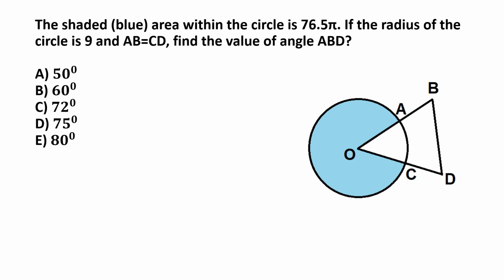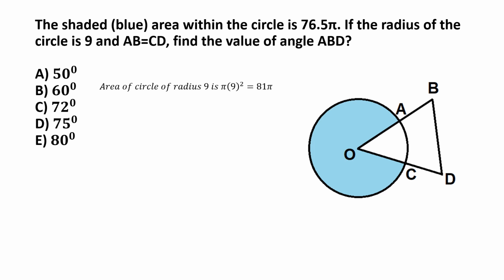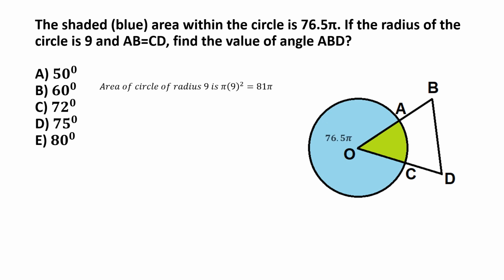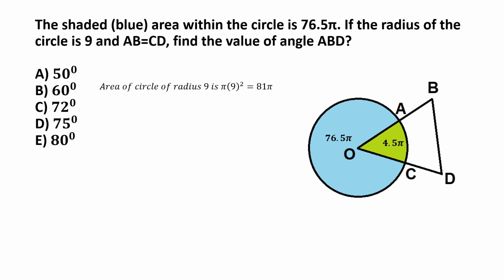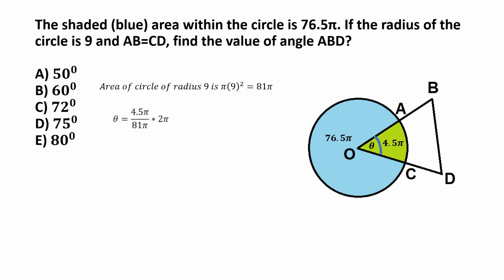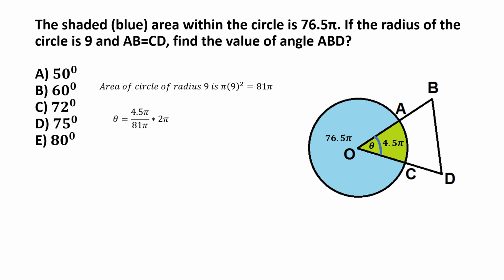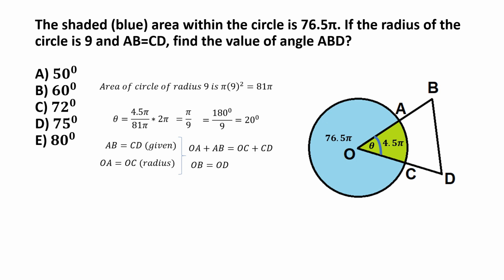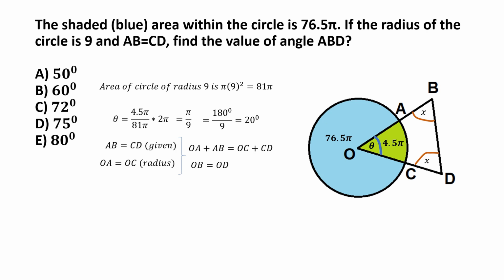Geometry: Circle, Sector Area and Sector Angle | ACT, SAT, GMAT, GRE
The shaded (blue) area within the circle is 76.5π. If the radius of the circle is 9 and AB=CD, find the value of angle ABD?
A) 𝟓𝟎 degree
B) 𝟔𝟎 degree
C) 𝟕𝟐 degree
D) 𝟕𝟓 degree
E) 𝟖𝟎 degree